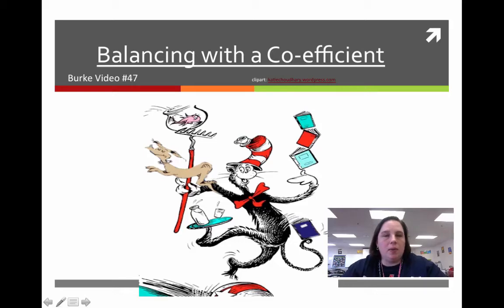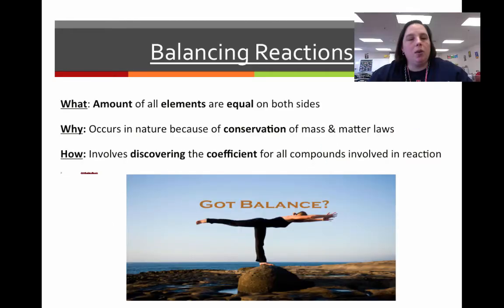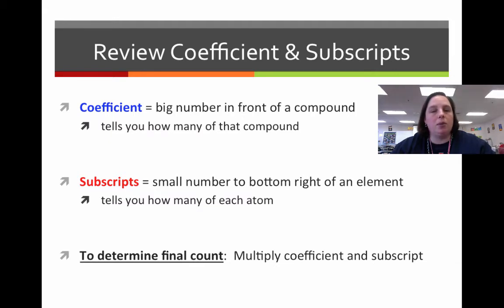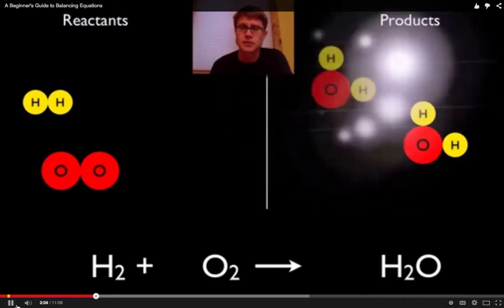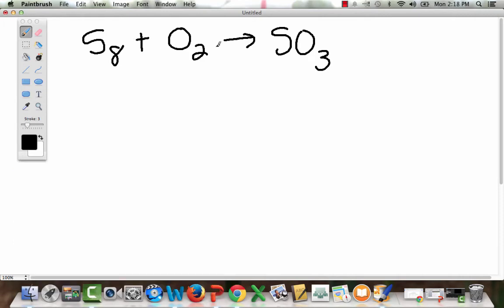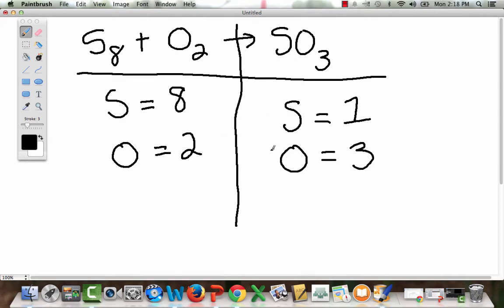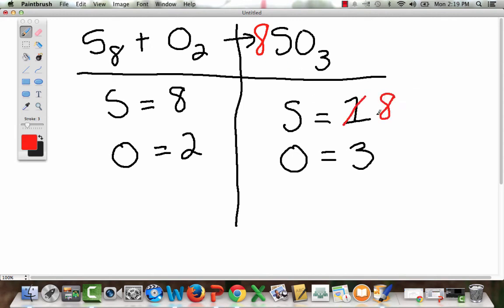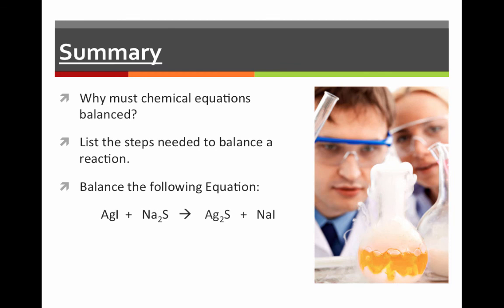Video #47 Balancing equations with coefficients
Balancing equations with coefficients is explained